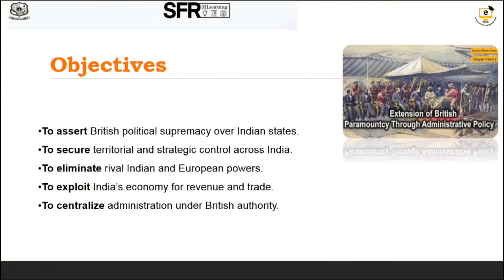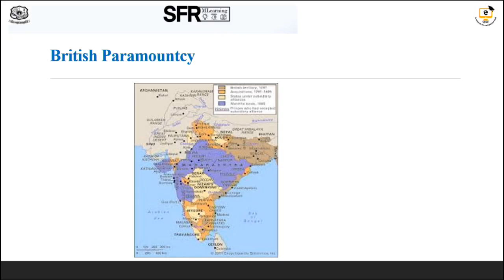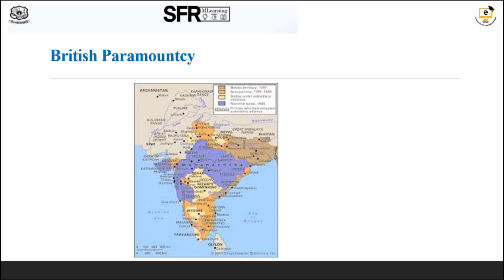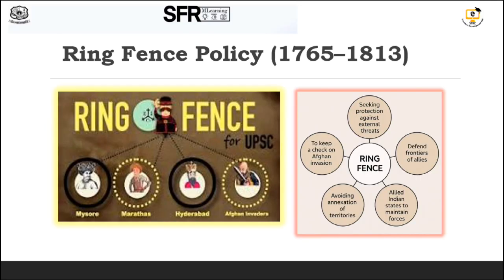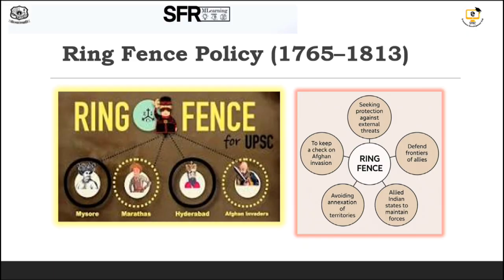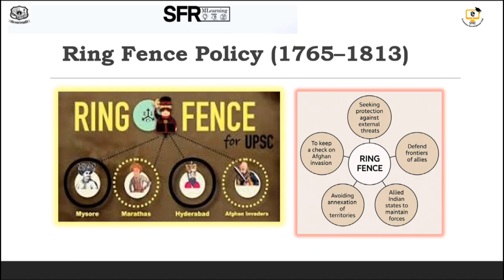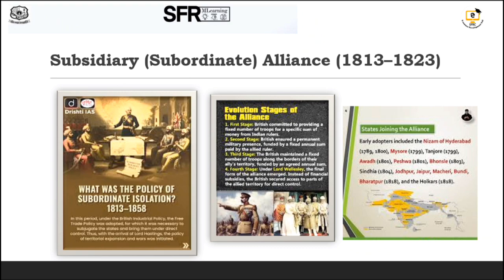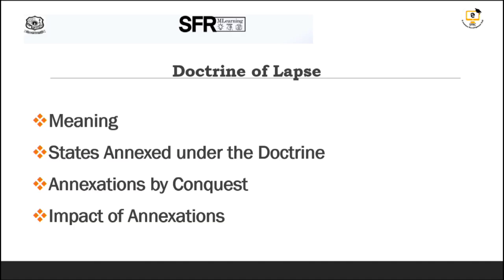British Expansion and Paramountcy in India by Dr J Mekala Devi , Asst Prof of History